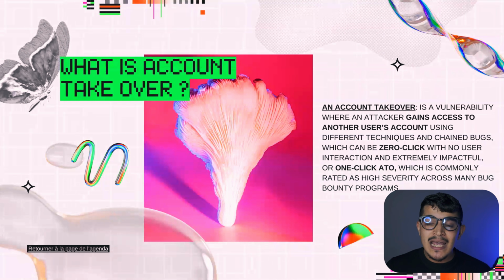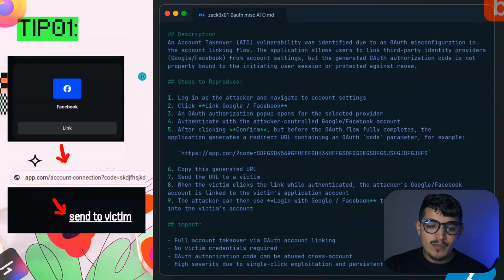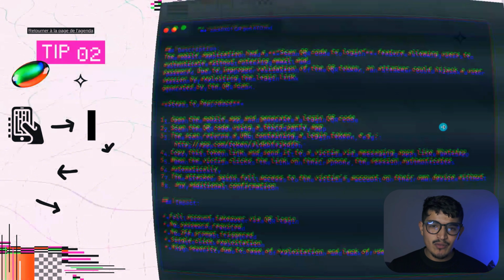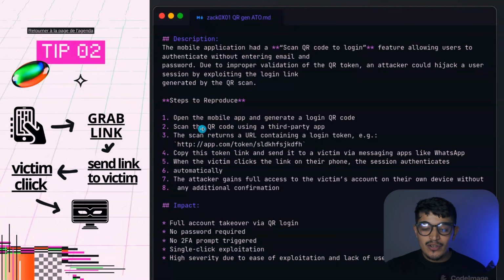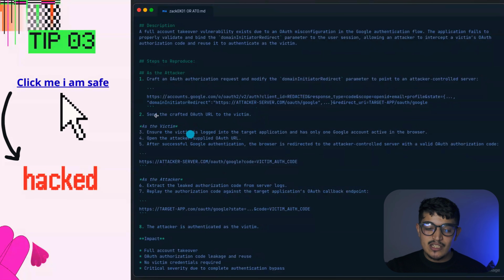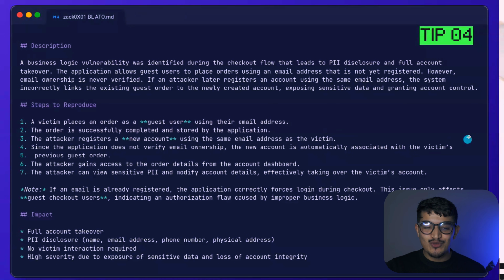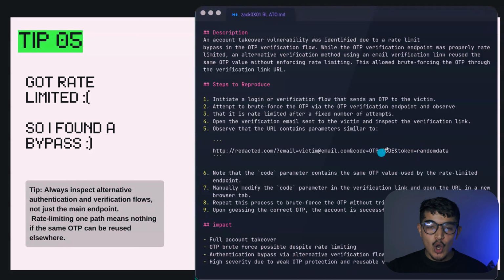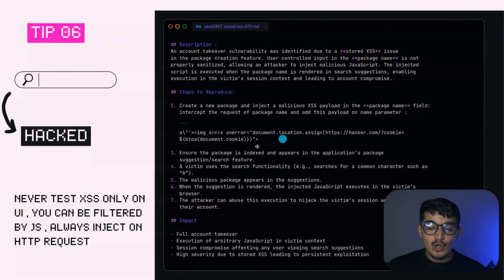Account Takeover Bug Bounty Tutorial – Step by Step 2026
🔐🛠️ Learn more about hacking & bug bounty
🔥CLAIM YOUR DISCOUNT:
"EXPIRED66"

Learn real firewall bypass techniques used by hackers in bug bounty hunting.